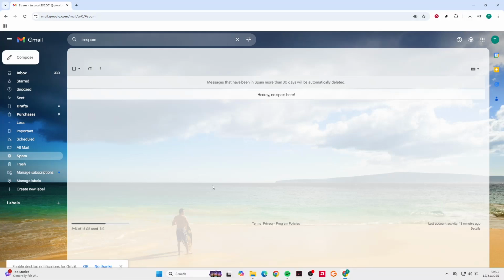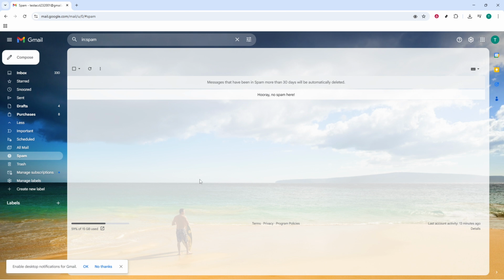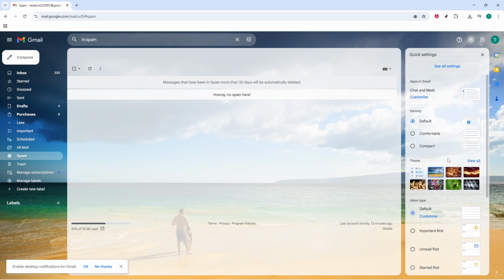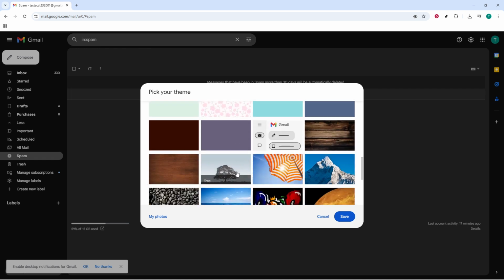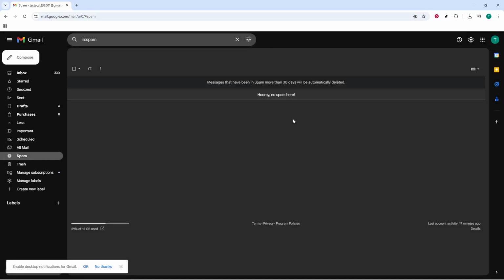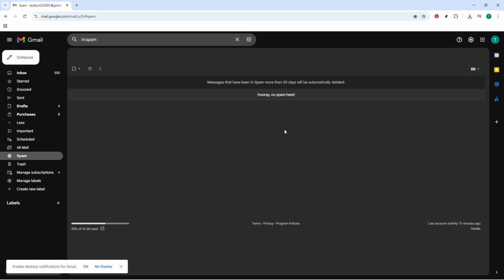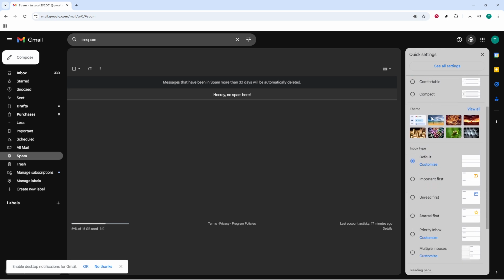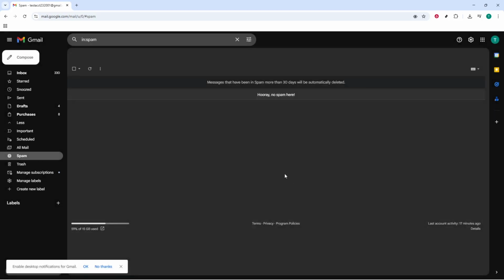How To Use Dark Mode In Gmail (Full Guide)